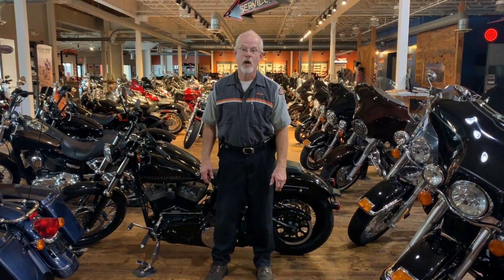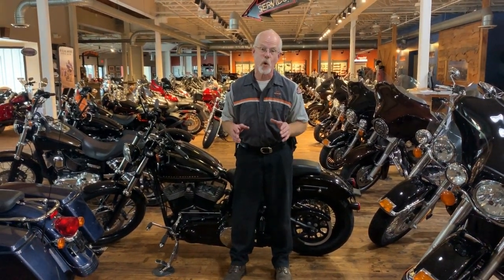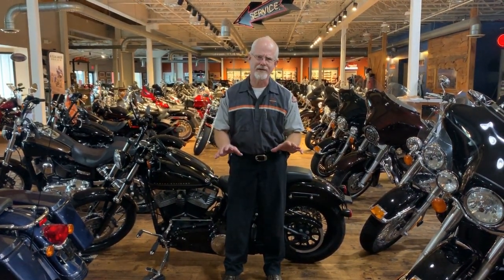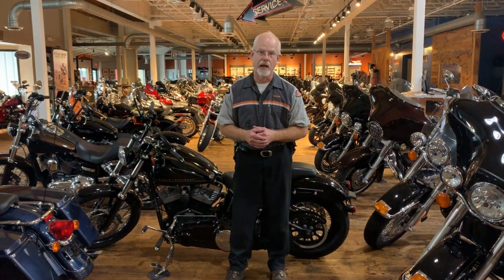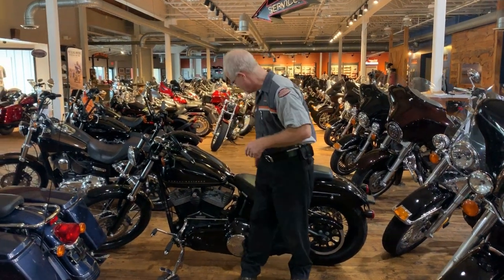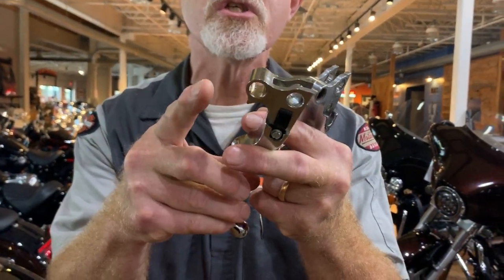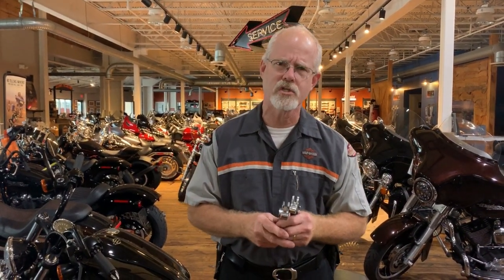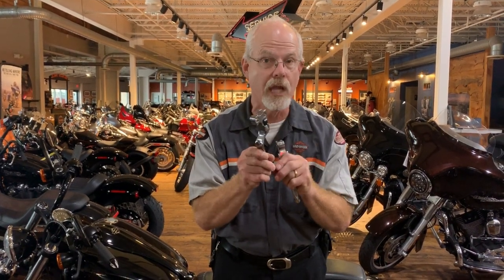DOC HARLEY: CLUTCH LEVER SAFETY SWITCH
Doc Harley from the Service Clinic at Low Country Harley-Davidson to help you with the health of your motorcycle! This week he shares a tip on what to look for when customizing your clutch lever or when buying a motorcycle that has had them customized.

Low Country Harley-Davidson
4707 Dorchester Road